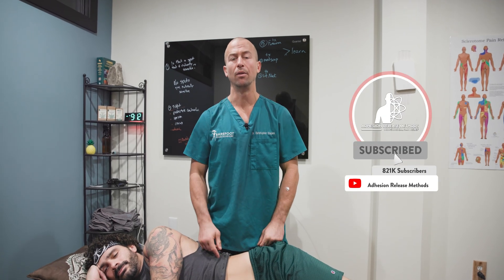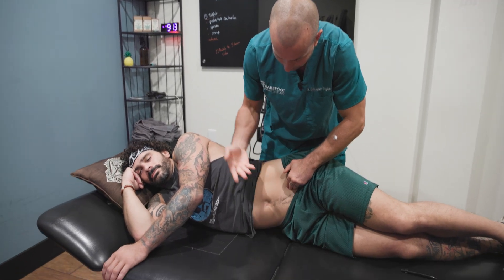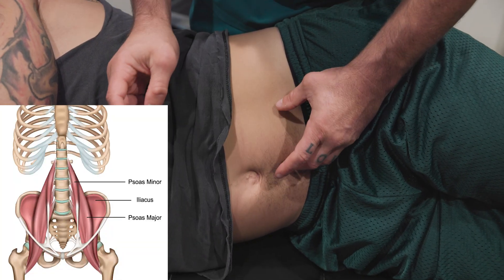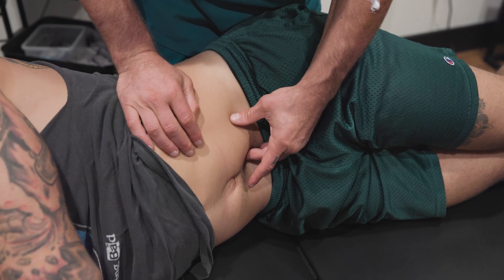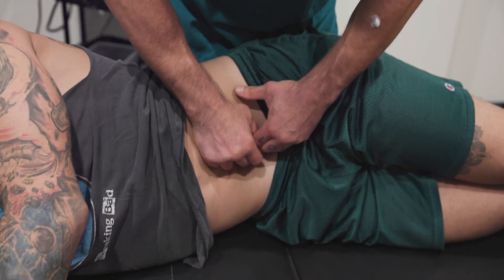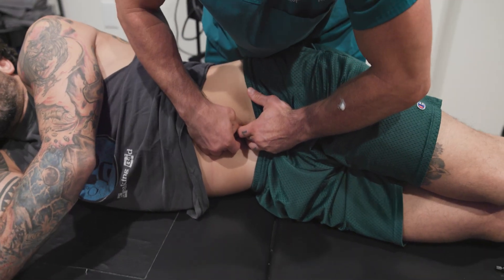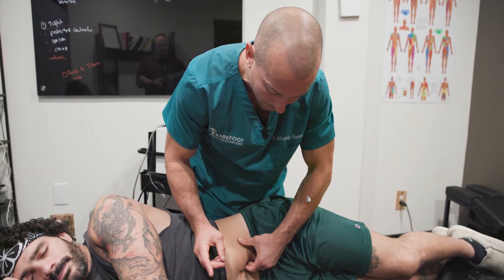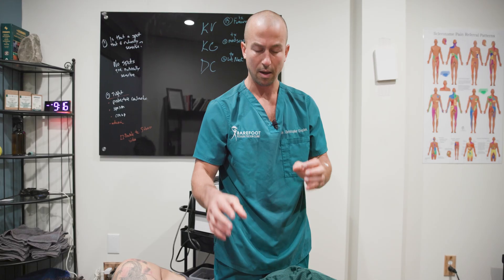The SECRET Cause of Chronic Low Back Pain Is...NERVES In the Belly??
Have you ever wondered what it’s really like when doctors work on hidden nerves deep inside the body?

In this video, Dr. Chris takes you behind the scenes and shows how it’s possible to actually feel nerves in the belly — especially around the psoas muscle.

This is the “see how the sausage gets made” moment. You’ll watch Dr. Chris carefully demonstrate how nerves in the abdomen can be located, what it feels like when they move (or don’t), and how this knowledge connects to real treatment.

Whether you’re dealing with chronic pain yourself or just curious about what really happens in advanced treatment, this peek under the hood shows just how precise and technical Adhesion Release Methods really are.

👉 Stick around to the end — you’ll see how finding nerves in the belly connects to treating stubborn pain that most people can’t get rid of.

👉👉 GET A 5 DAY CHALLENGE TO FIX THE MOST COMMON SPOT FOR CHRONIC SCIATICA (BECOME AN ADHESION PROVIDER)

00:00 Intro: Two key topics (feeling nerves & medial psoas)
00:16 Technique: Moving slowly & softly with fingers
00:28 Anatomy demo: Psoas muscle, lumbar sacral trunk, and nerve roots
01:02 Locating the lumbar sacral trunk & relation to sciatic
01:20 Finger movements & wiggle test to feel the nerve
01:41 Using the opposite hand for better orientation
01:55 Finding restricted spots where the nerve doesn’t “bow”
02:29 Anchoring technique & treatment hand setup
02:54 Applying depth, vector, and tension for treatment
03:28 Recap: Locating nerves medial to psoas & treatment prep
03:45 Closing: Try it out & share feedback